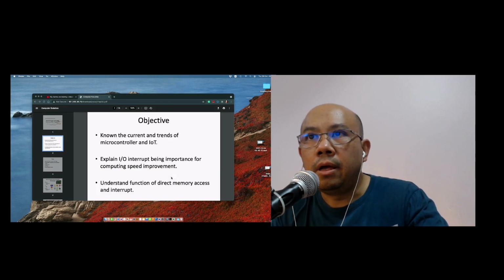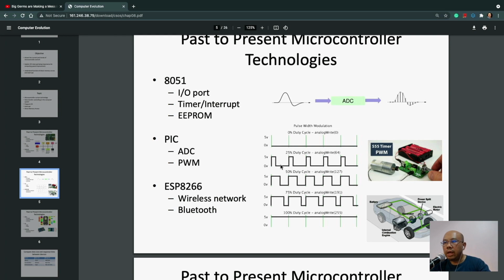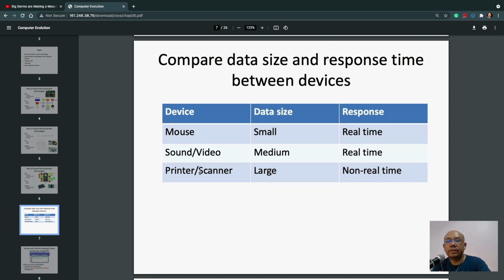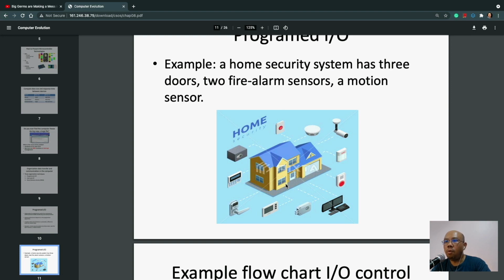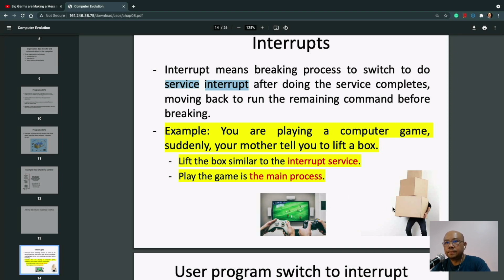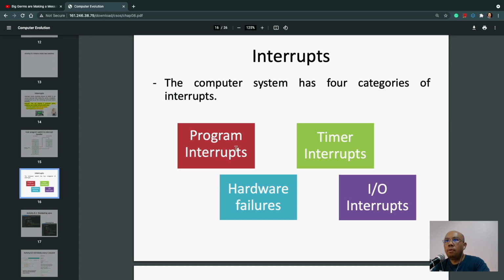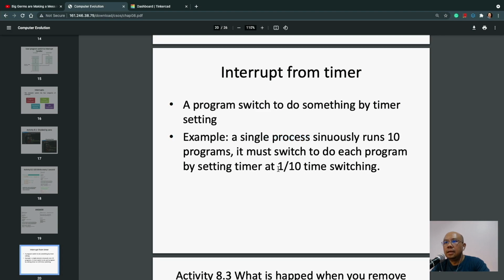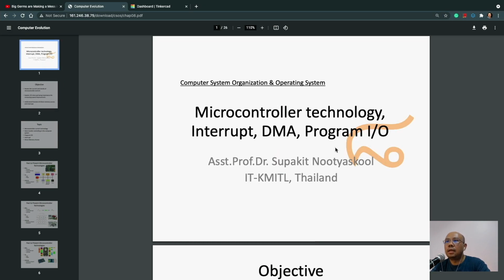CSOS 08 Interrupt DMA Program IO